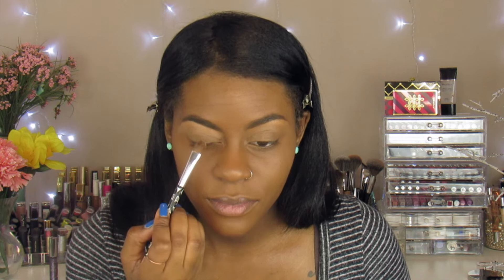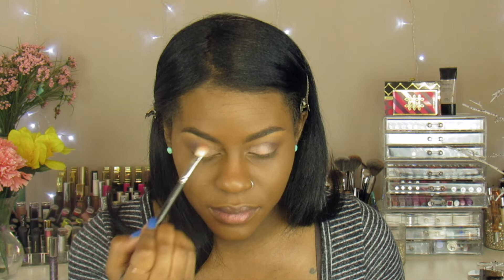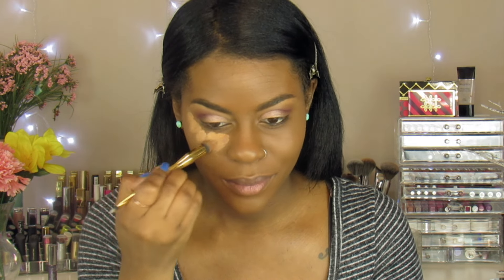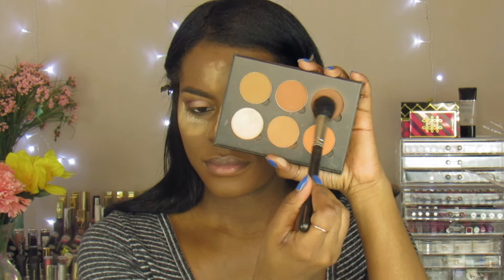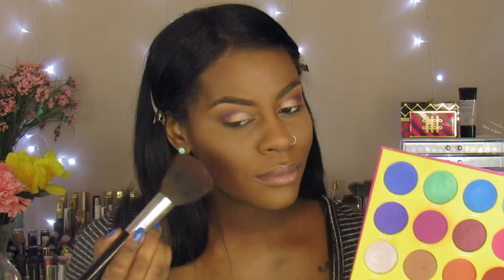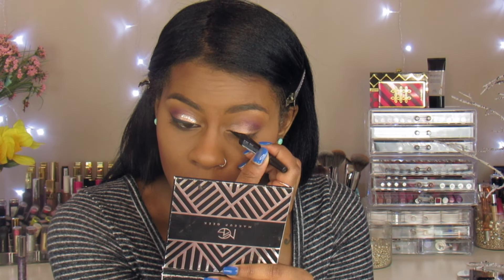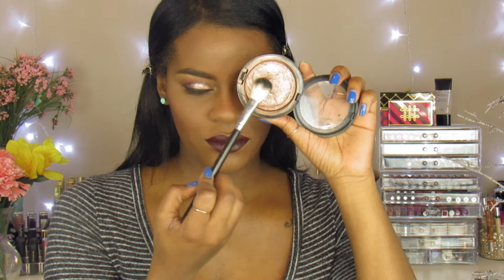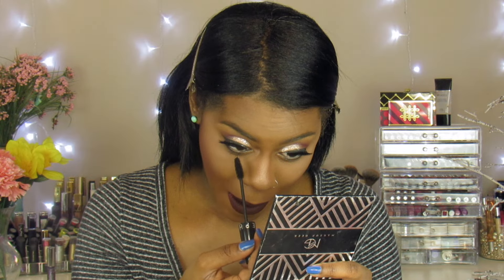Addy's Voice Over Tutorial 😩